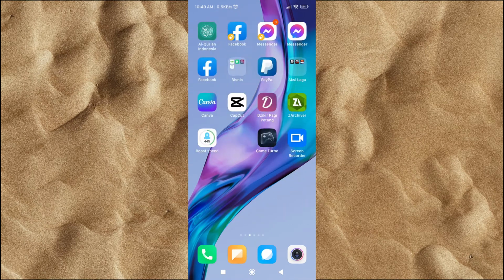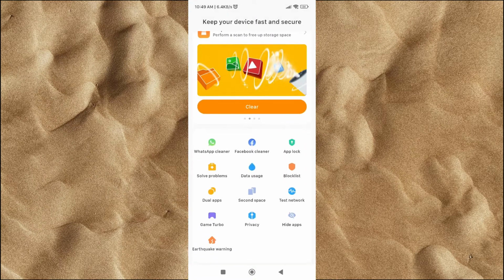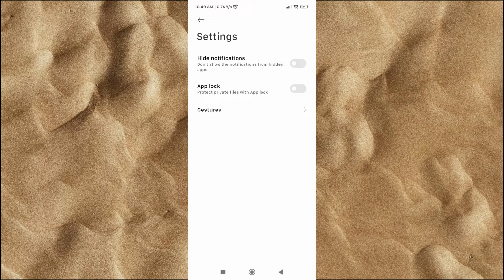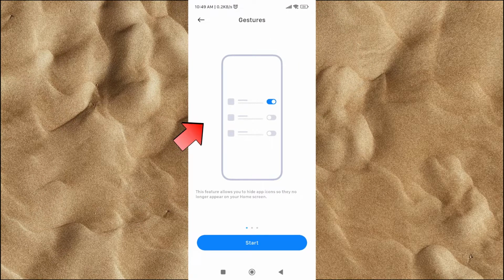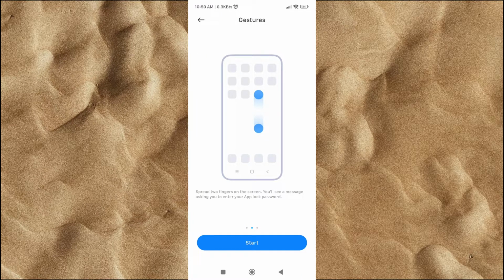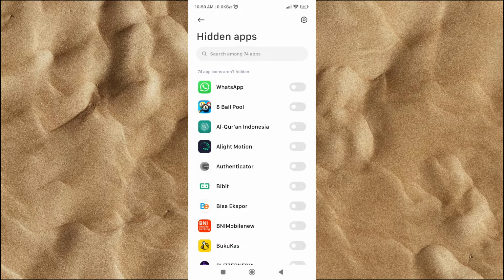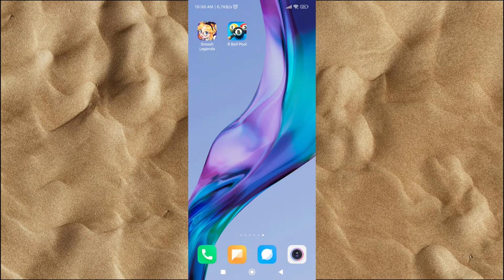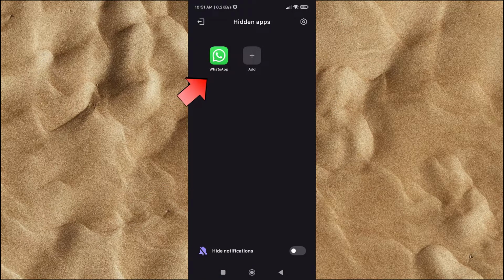How To HIDE Apps On Android Redmi Note 10 Pro UPDATE 2022 ( WITHOUT APP )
time stamp :
0:00 Intro
0:12 How To HIDE Apps On Android Redmi Note 10 Pro
1:43 Outro